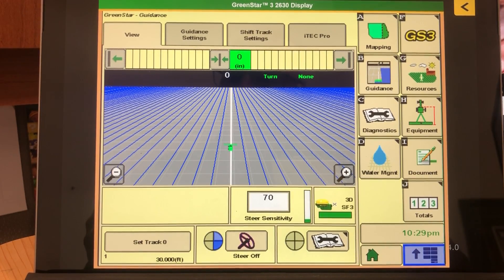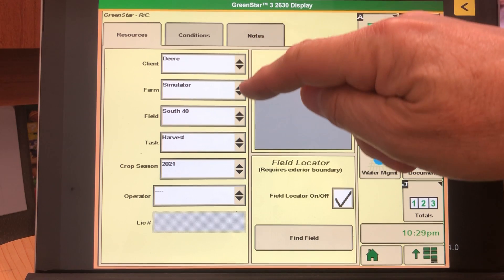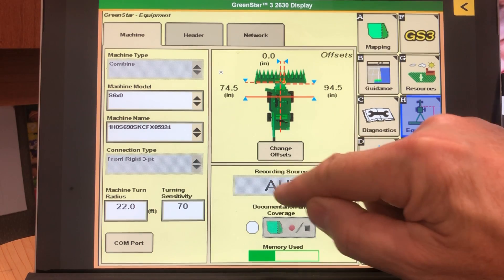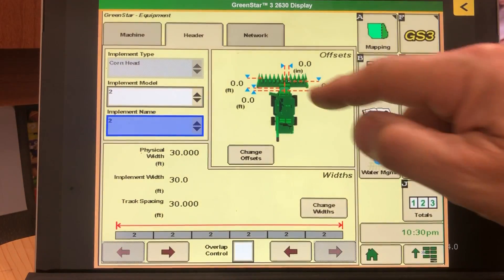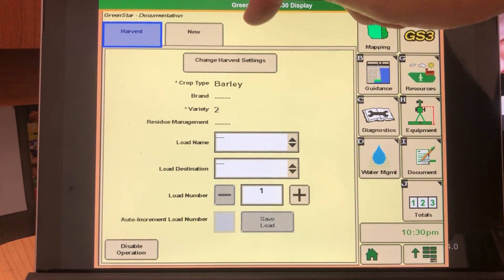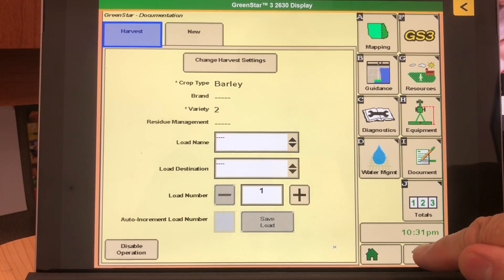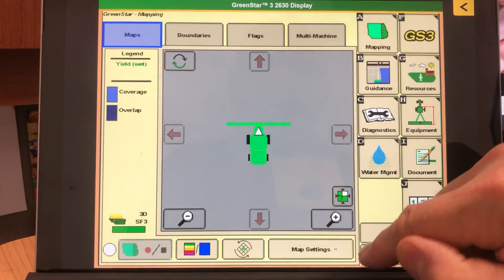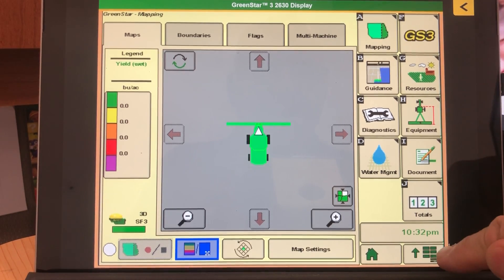2630/GS3 Display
Harvest information for you 2630/GS3 Display